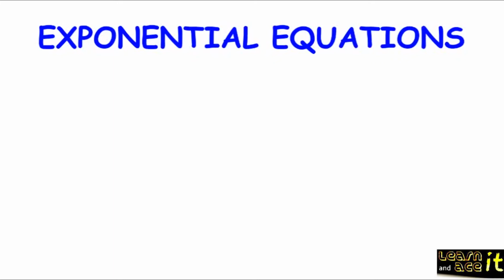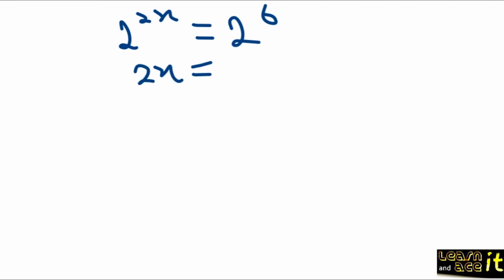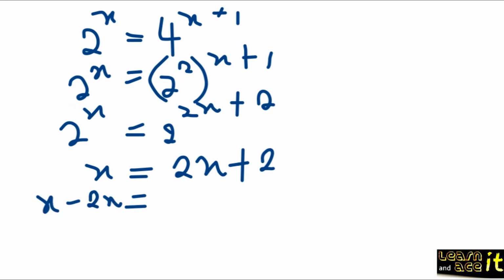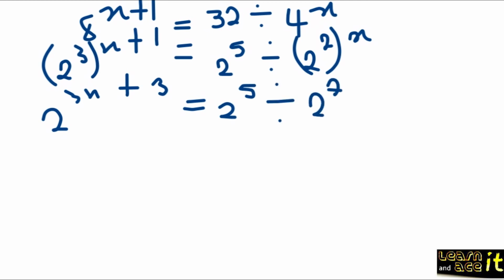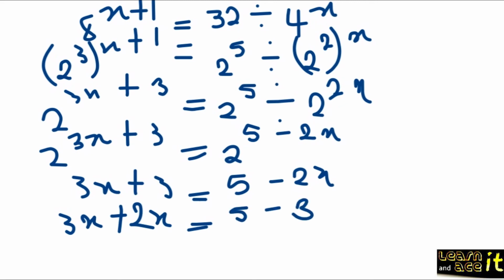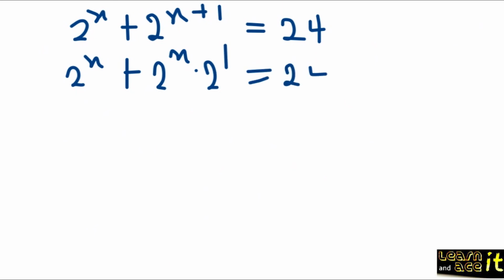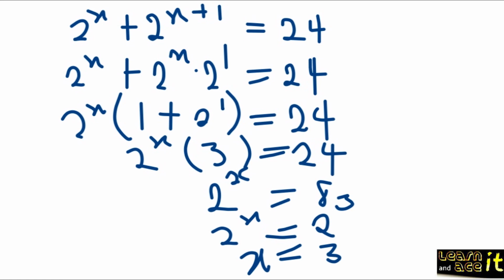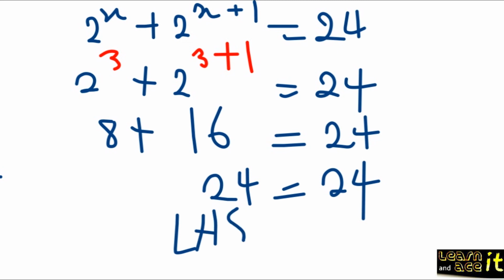Exponential Equations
In this lesson we discuss general steps of solving exponential equations.